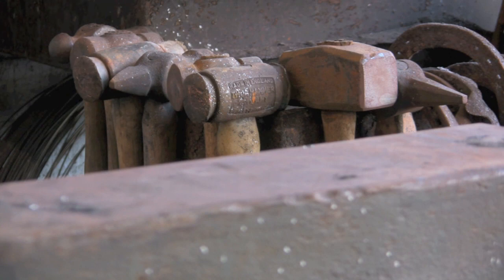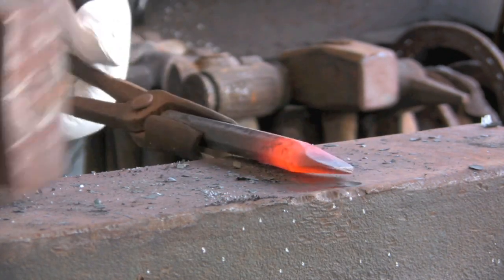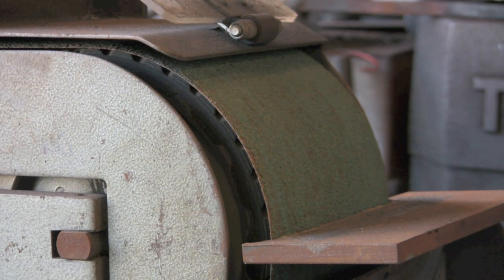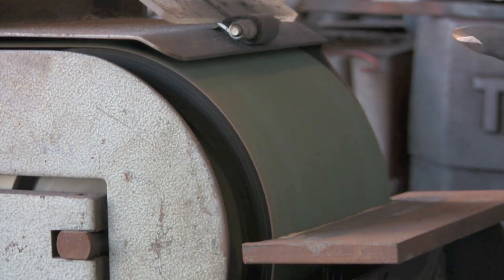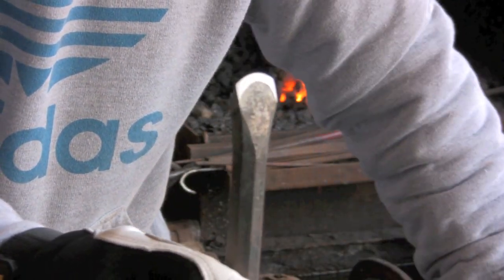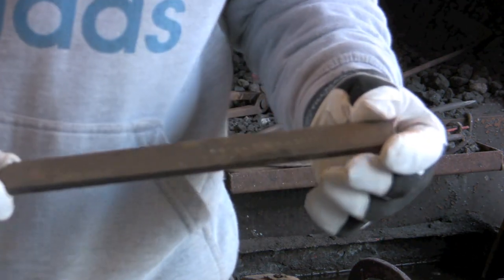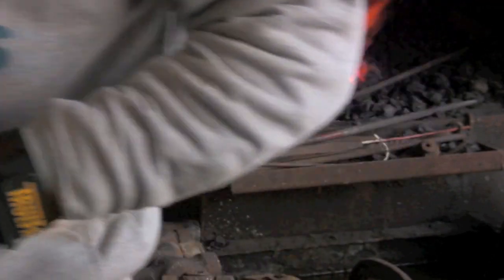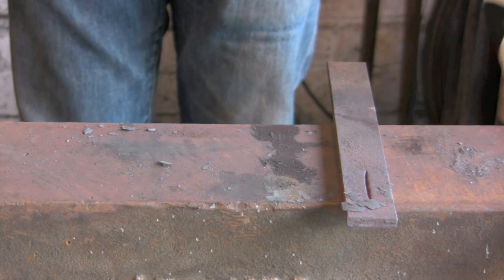Hot cut off / veining chisel.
A simple rounded cut off chisel, a great tool for all sorts of jobs especially good for veining leaves or when you need a gradual start or finish to a cut...